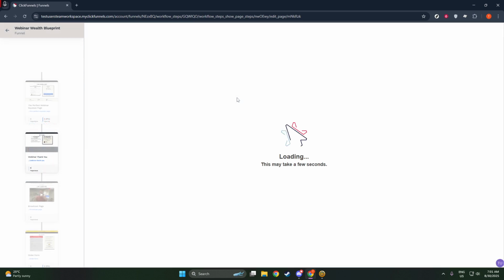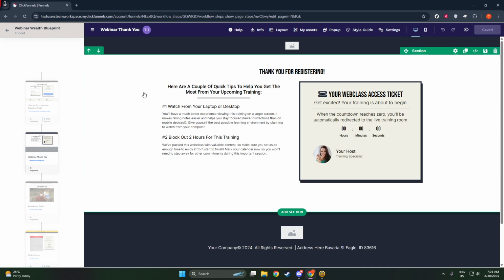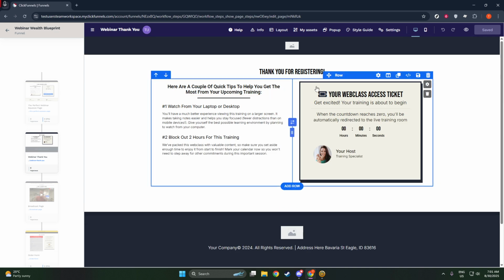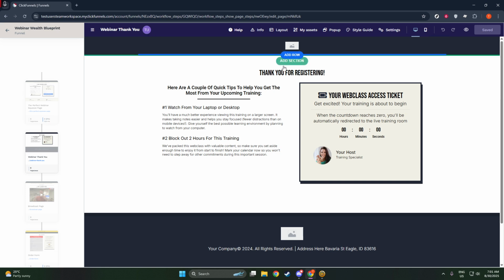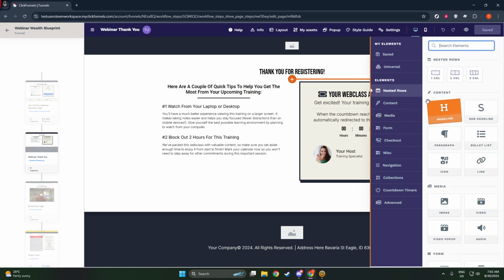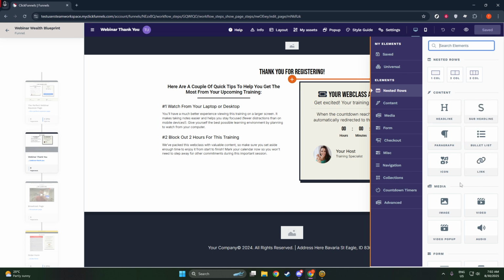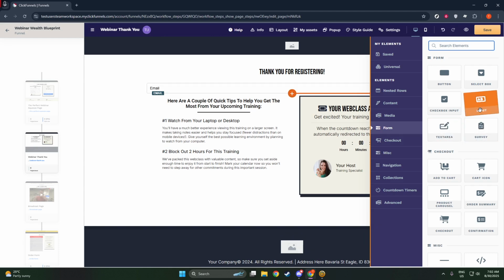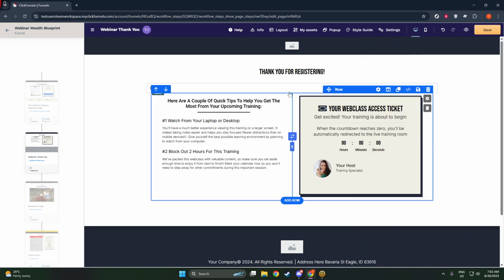How to Create Form in ClickFunnels [2026 Full Guide]